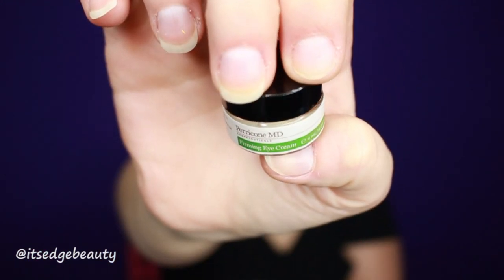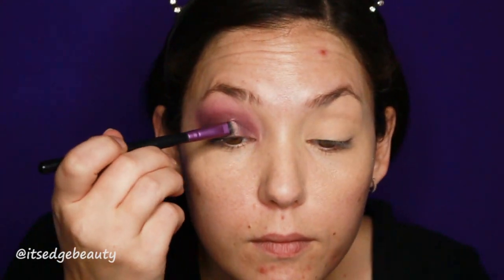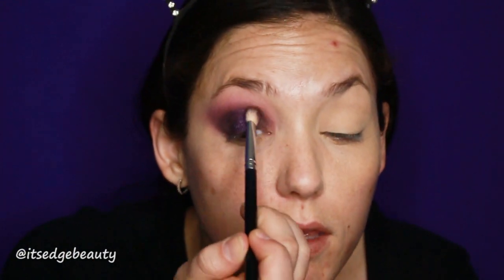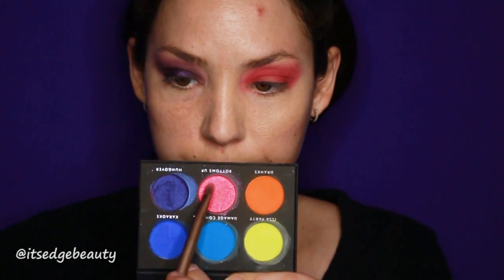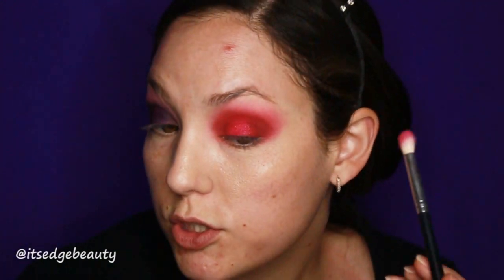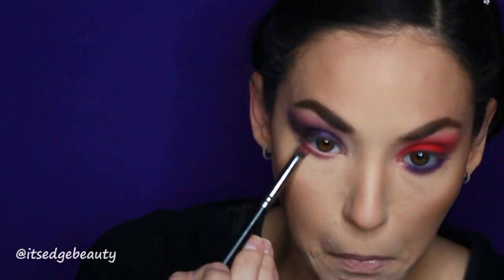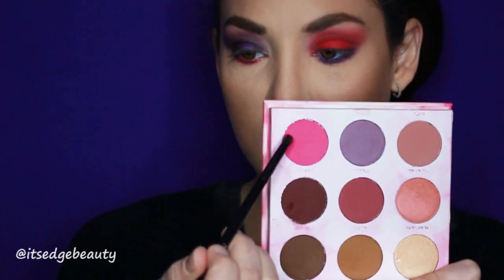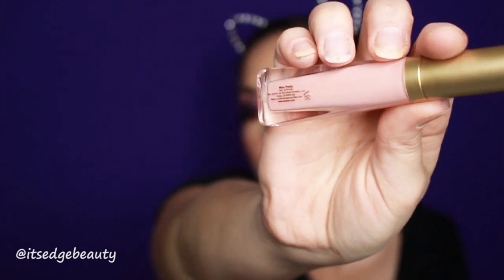INVERTED EYESHADOW FULL FACE TUTORIAL | PINK AND PURPLE EYESHADOW | ITS EDGEBEAUTY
Hello Everyone! Today’s video is a super fun Inverted Eyeshadow Full Face Tutorial! I couldn’t “makeup” my mind which color to use, so I used them both! :) This is such a fun, creative look; I can’t wait to do this in other colors!! You can definitely change it up to cater to your preferences! I tend to use more powder because I get oily after a few hours.

Products Used:
Pericone MD Face Finishing Moisturizer
Pericone MD Eye Firming Eye Cream
BH Cosmetics X Shaaanxo “The Remix” Palette
NYX Pigment in Potion
Jaclyn Hill Palette
Kylie Cosmetics Blush in Virginity
Laura Lee Los Angeles Party Animal Palette
NYX Pore Filler
ColourPop No Filter Foundation in Light 60
Covergirl TruBlend Matte Made Foundation in L90 Classic Beige
Maybelline Fit Me Loose Setting Powder in Fair Light
NYX Slide on, Glide on, Stay on and Defnintely a turn on Eye Liner in Purple Blaze
Note Cosmetics Desert Rose Blush
Anastasia Beverly Hills X Nicole Guerriero Highlighter Palette
Physicians Formula Butter Highlighter in Pearl
Morphe Continuous Setting Mist
Kylie Cosmetics Lip Liner in CandyK
Jouer Lip Creme in Melon
Too Faced Melted Matte Liquefied Lipstick in Miso Pretty

Tools Used:
Beauty Blender
Morphe R37
Morphe M513
Morphe Tapered Blending Brush (no name, super old)
Vera Mona Small Shader Brush
Morphe M518
Morphe Blender Brush (no name, super old)
Morphe M433
Urban Decay Naked 3 Brush
Morphe E41
Morphe R2
BH Cosmetics Large Shader Brush
Morphe E18
Anesthetics angle brush
Morphe E36
Morphe R10
Mint Pear Rounded Soft Blend M64
Sigma E32 Exact Blend